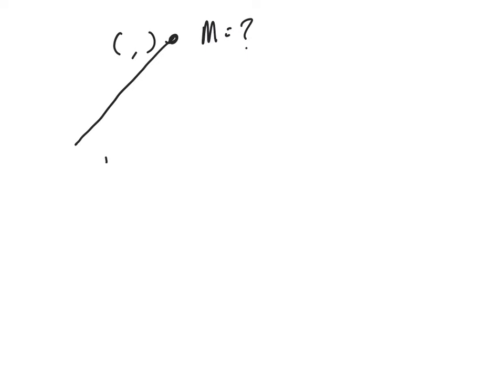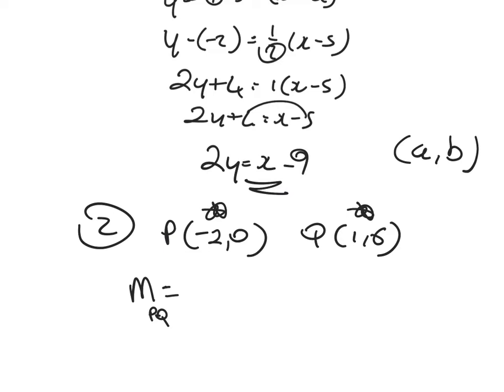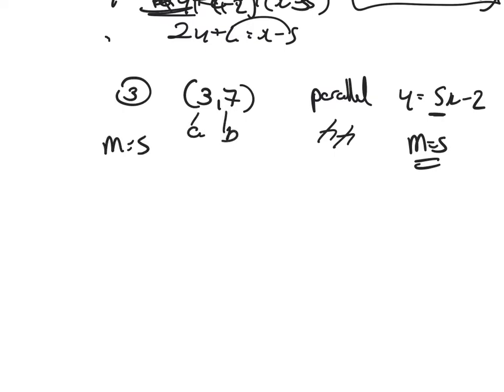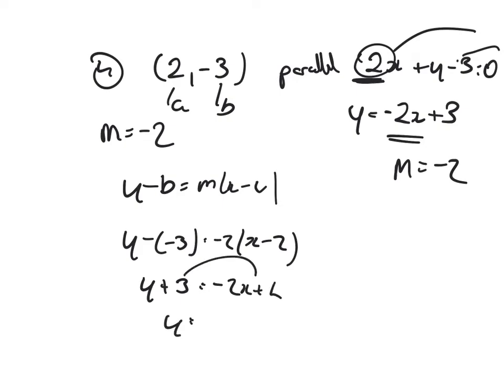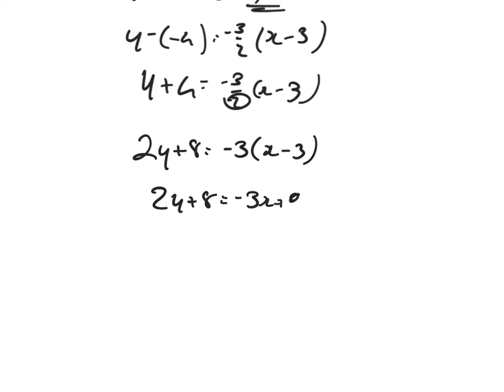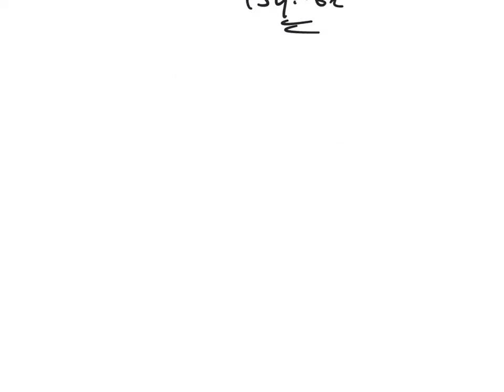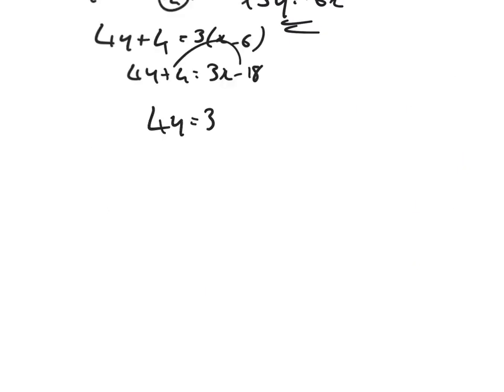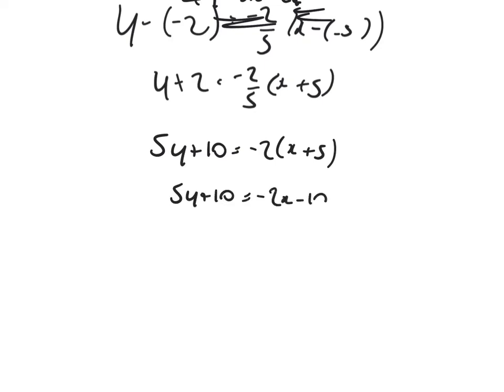Simple equation of line